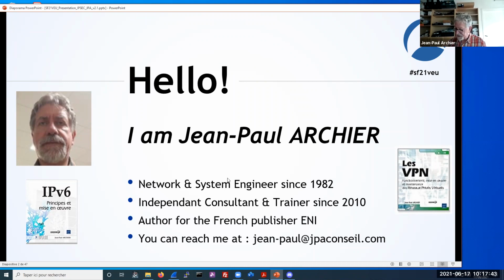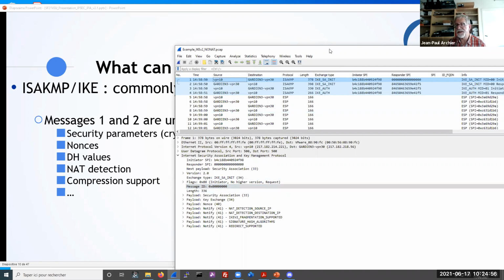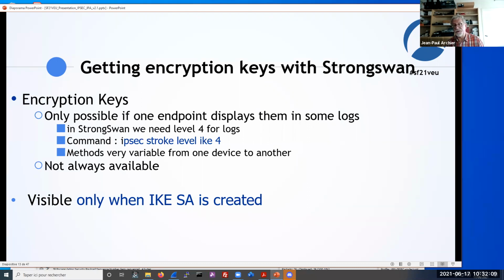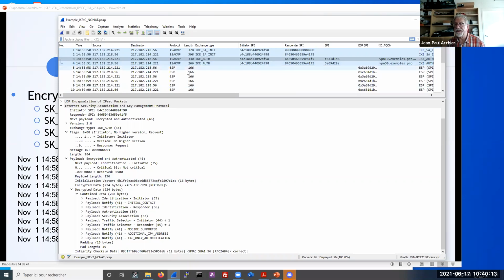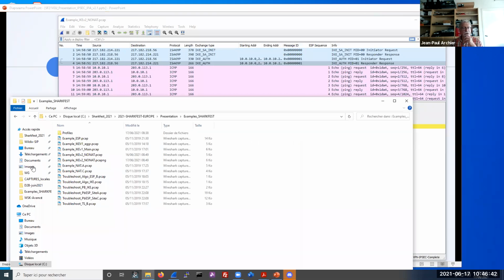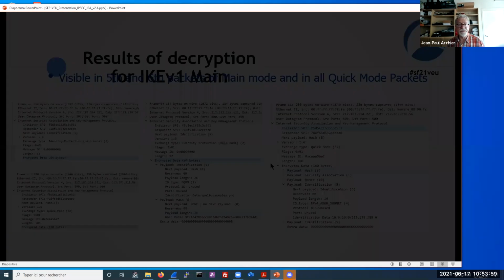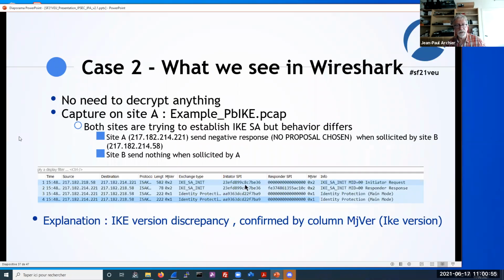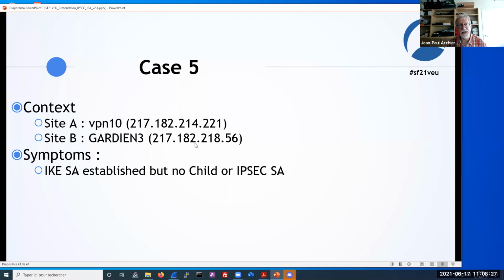SF21VEU - 02 Analysis and Troubleshooting of IPsec VPNs (Jean-Paul Archier)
The title of this class is: "Analysis and Troubleshooting of IPsec VPNs" and was taught by Jean-Paul Archier. This was recorded on June 17th online.